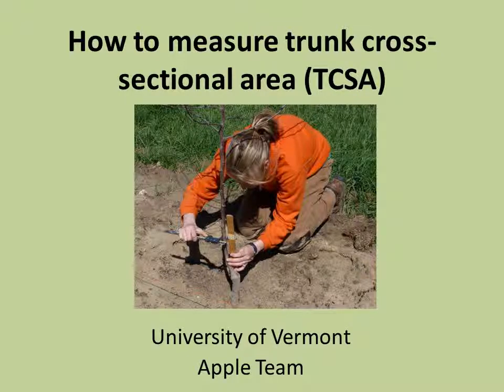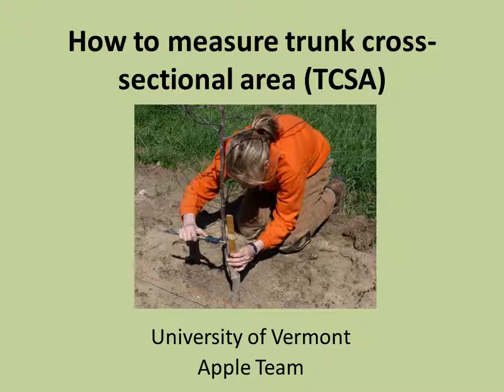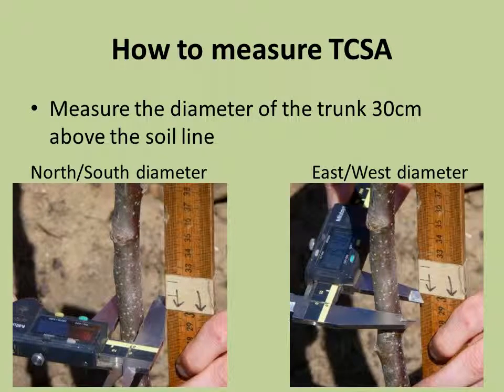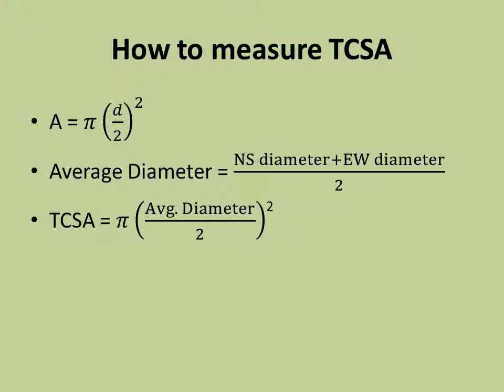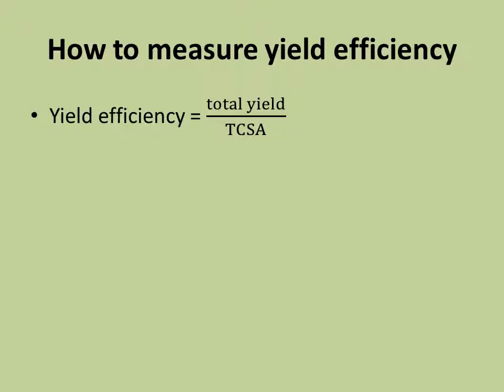How to measure TCSA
We show you how to measure and calculate the Trunk Cross-Sectional Area as a way to measure the overall growth of an apple tree at the University of Vermont Horticultural Research Center in South Burlington, VT.

Citation: Berkett, L.P.  "How to measure TCSA".  19 May 2011.  Online video clip.  UVMOrchard YouTube Channel.